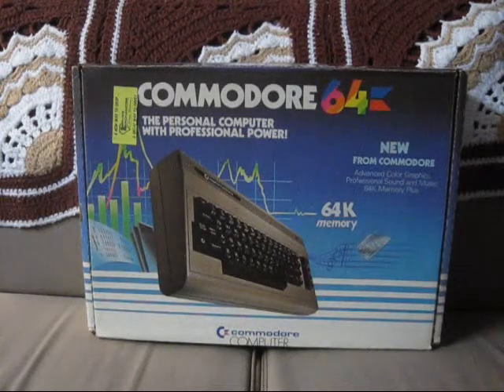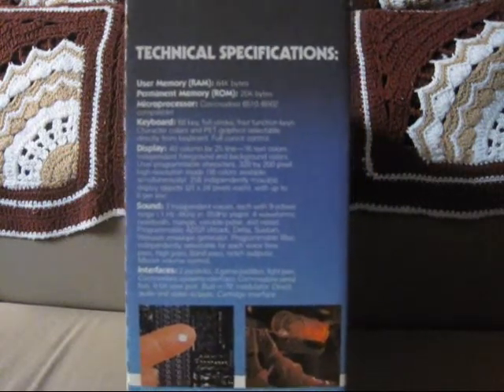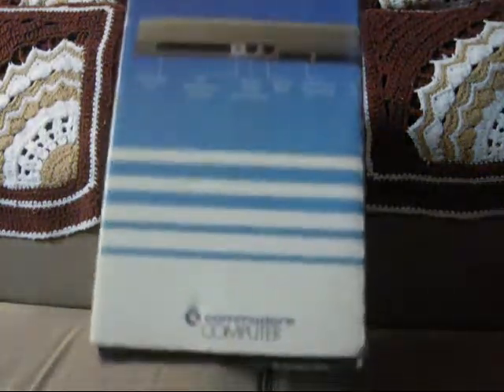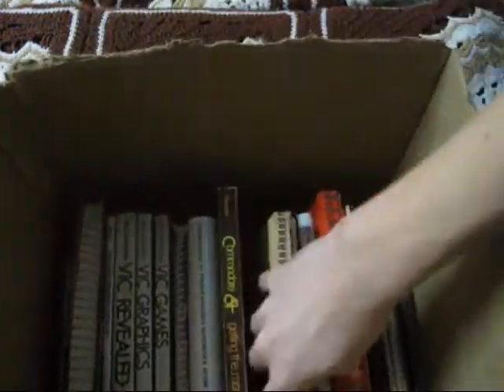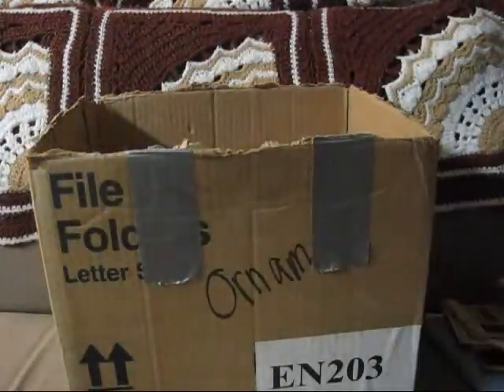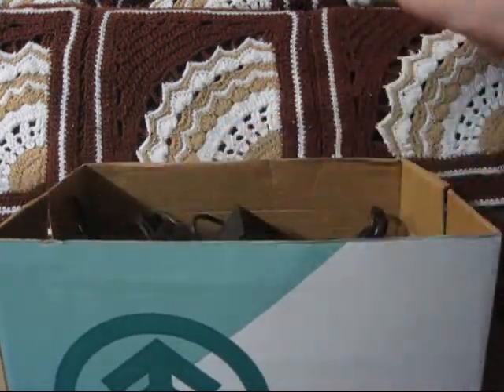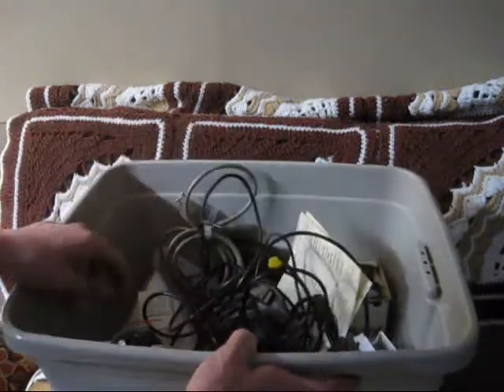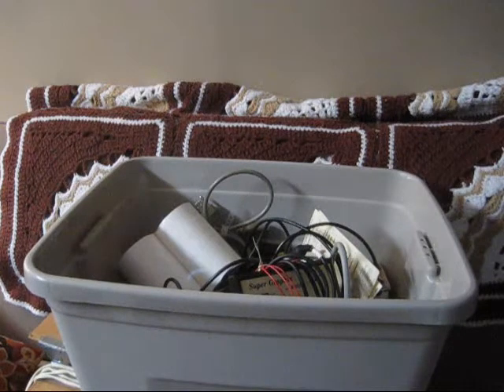My Commodore Collection Part 1: Boxes, Manuals, Weird Stuff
Part 1 focuses on the boxes, manuals, and oddities of the collection. Also including bizarre joysticks and cables.